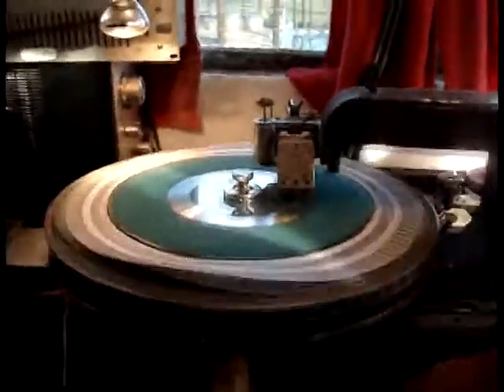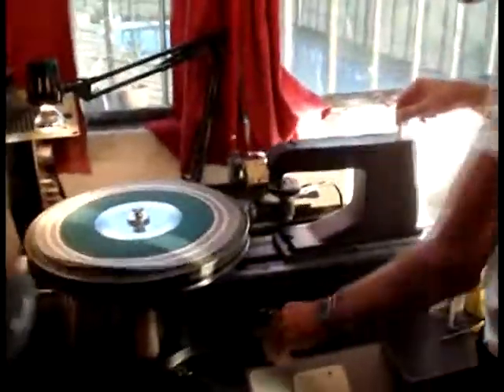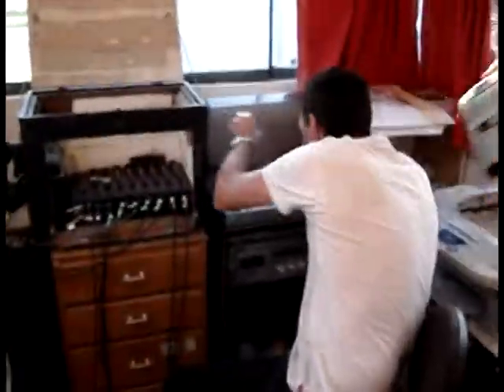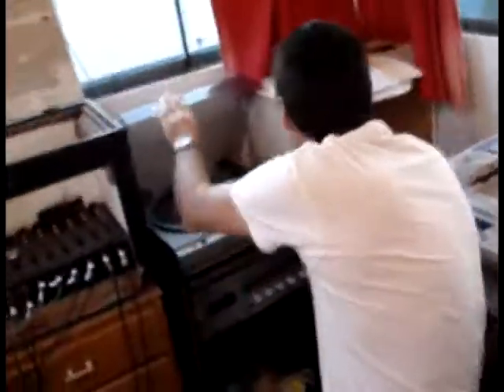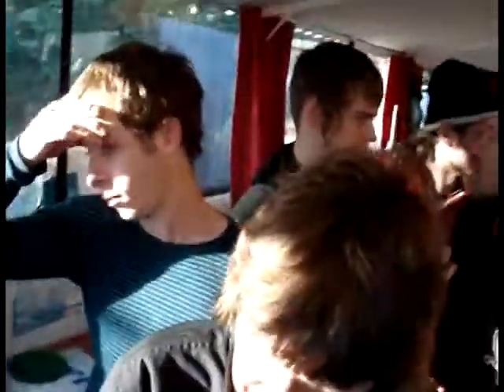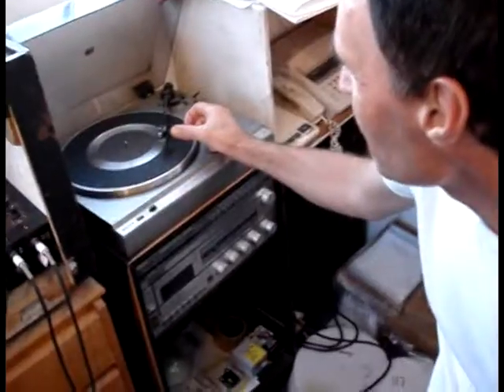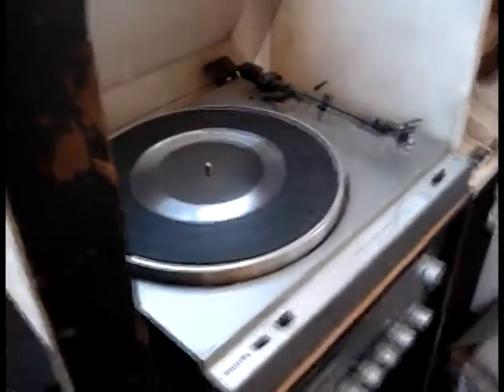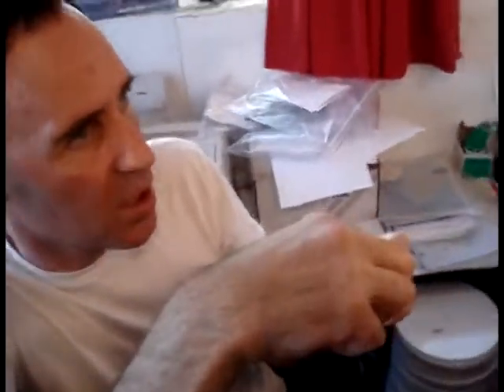peter king shows how lathe cut records are made - part 2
peter king shows the sun of the seventh sister crew how he makes polycarbonate lathe cut records.